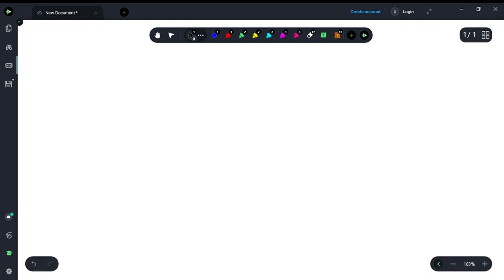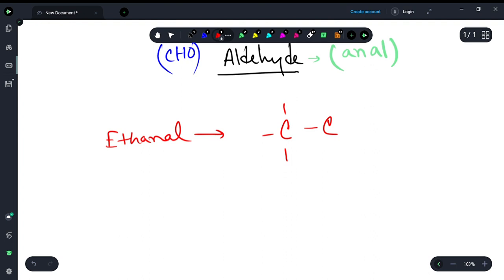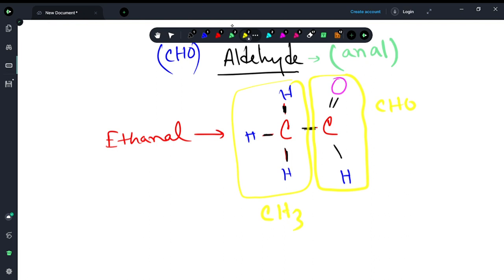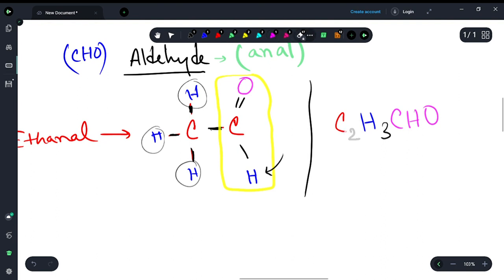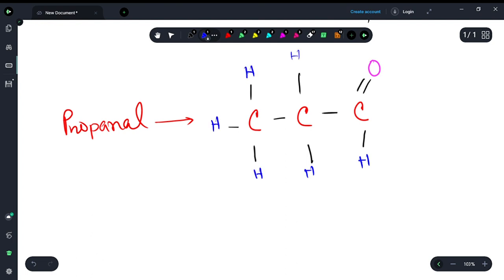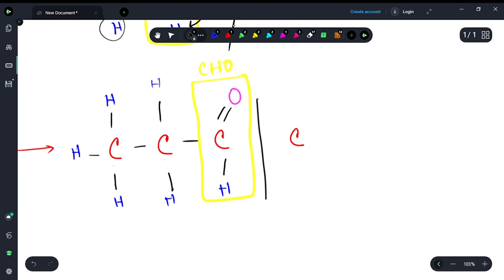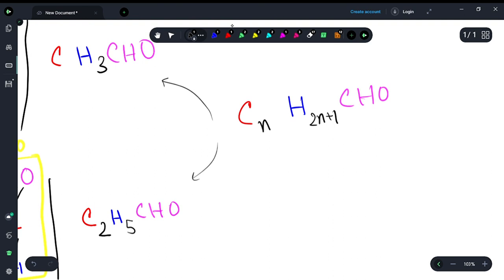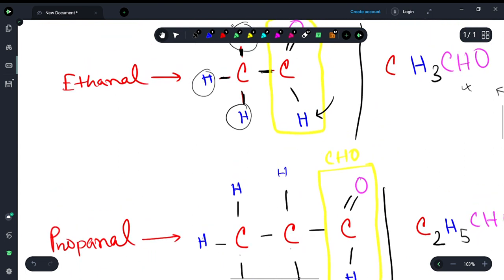Aldehyde and its Formula | Faysal Akbar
Structural and general formula of Aldehyde members are discussed

All-The-Hide is now exposed !!!